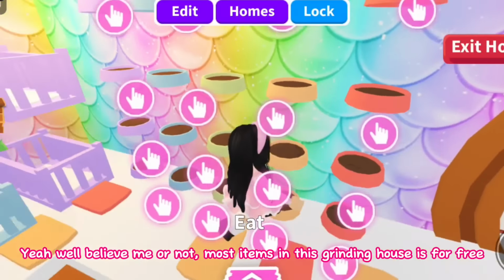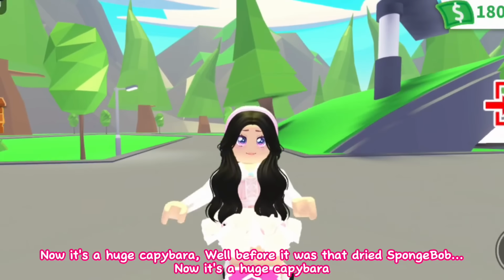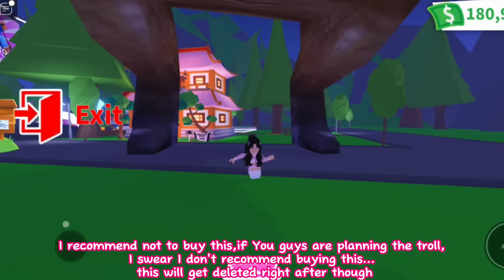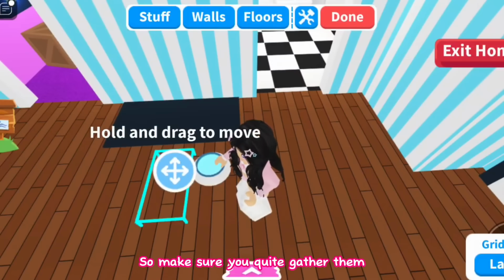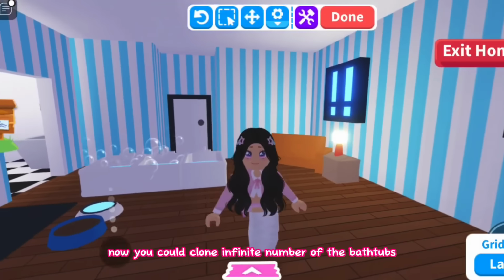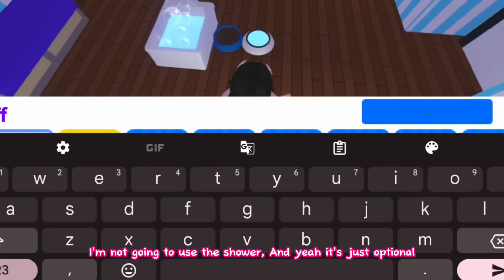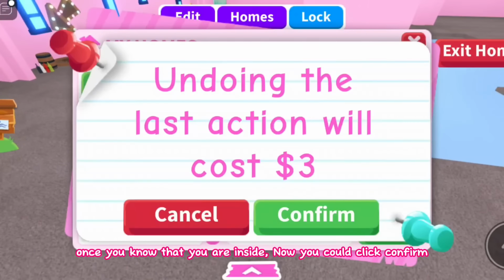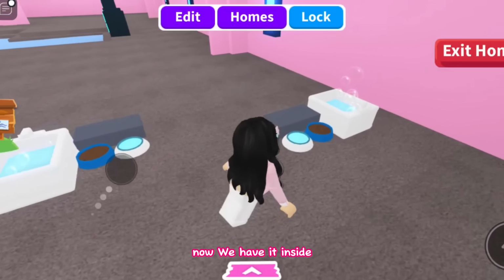How To Make A FREE Big Grinding House!!😱🔥NEW FREE ITEMS GLITCH?! Grind 10x Faster NOW!!🤑🤩